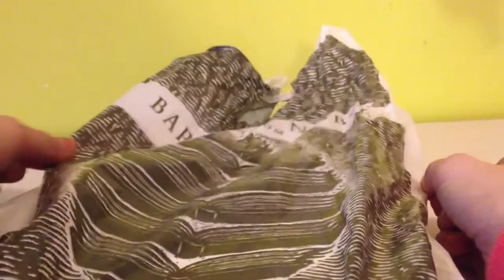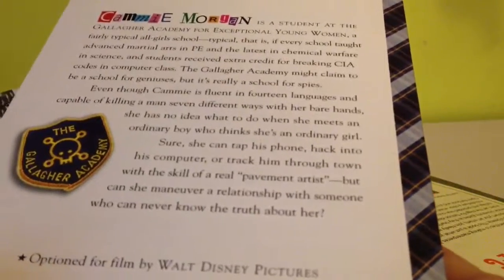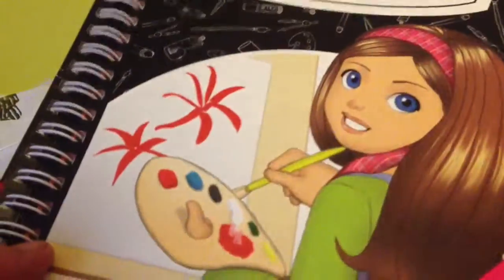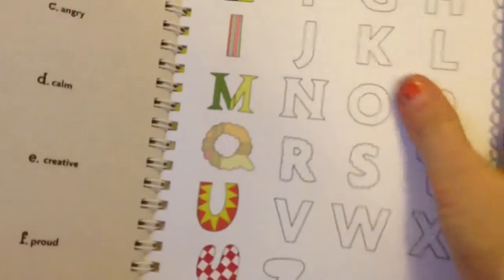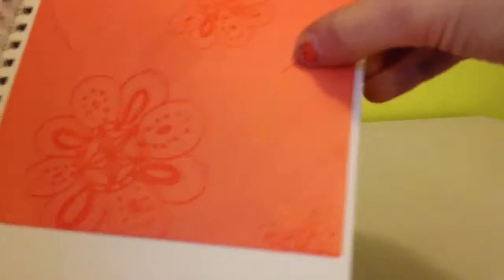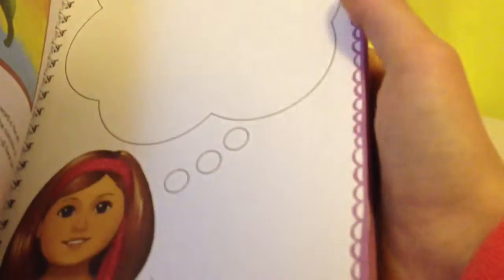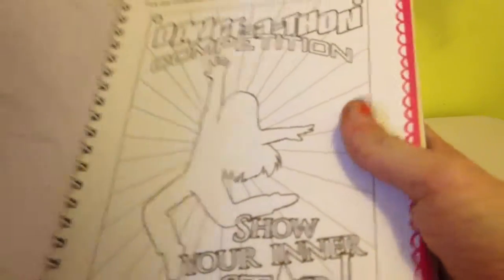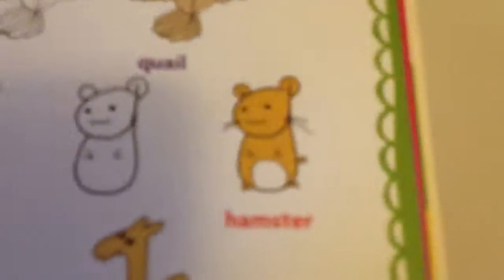Book haul from Barnes and Nobles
I got two books. I'd tell you I love you but then I'd have to kill you is just for independant reading and I got American Girls I❤️art.